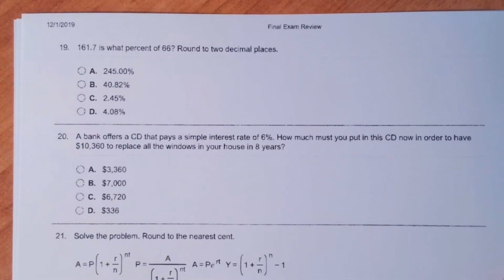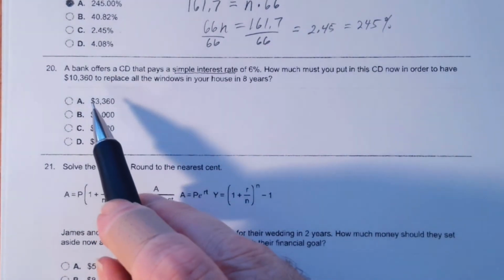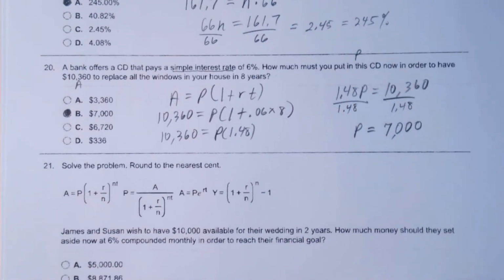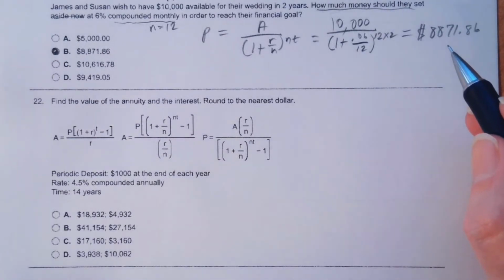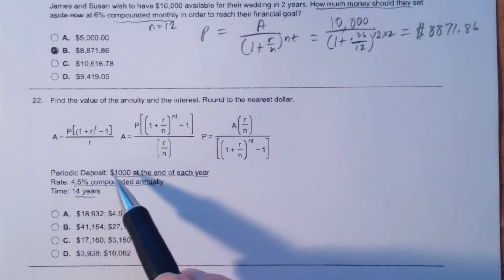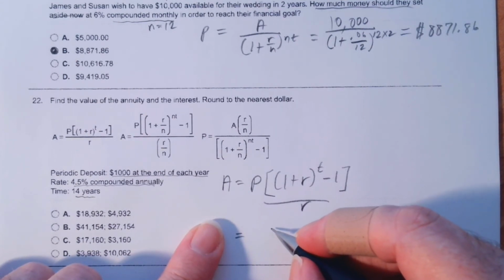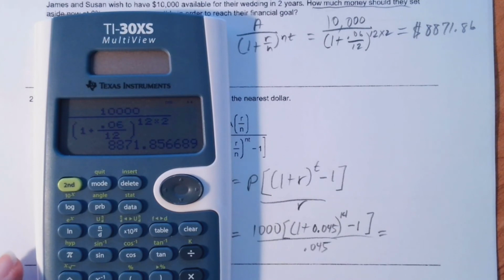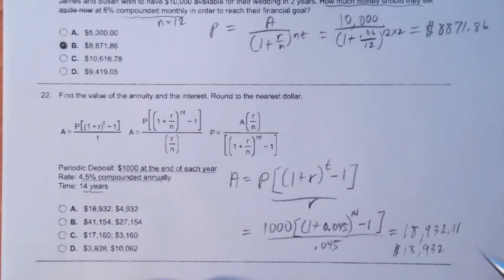Math 1332 Final Review 15 - 22